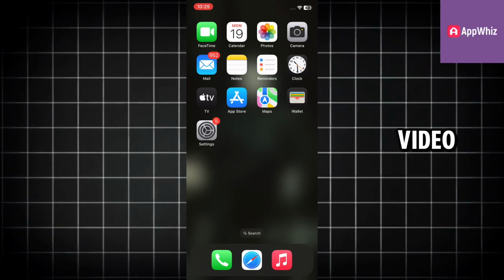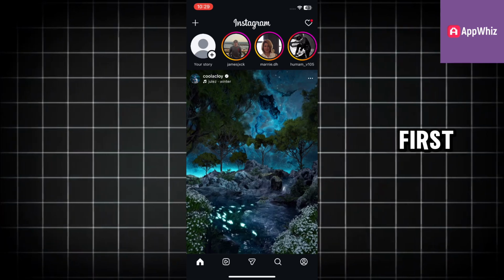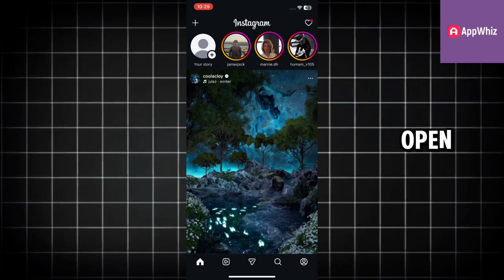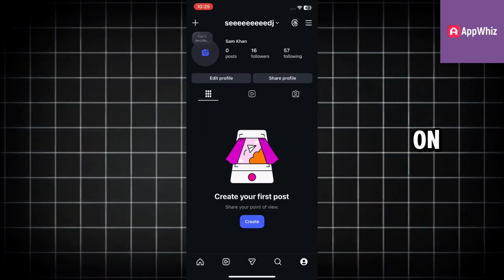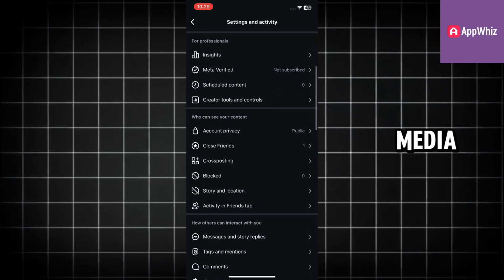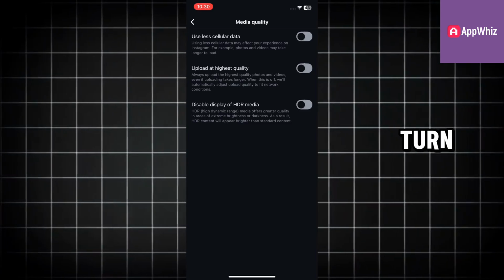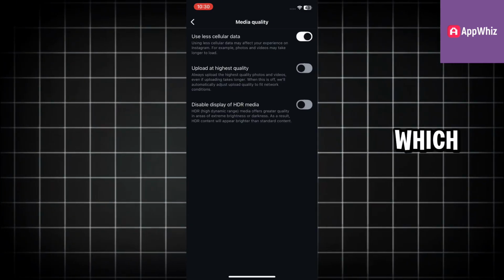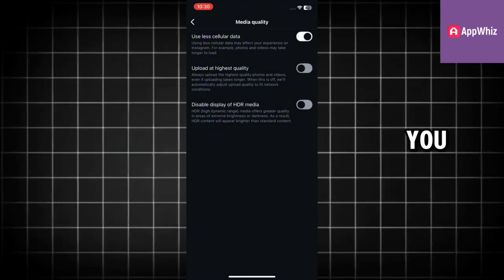How to Use Less Data on Instagram | Save Mobile Data (2026)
Learn how to reduce data usage on Instagram and save mobile data while browsing photos and videos. This step-by-step guide helps you lower Instagram’s data consumption on iPhone or Android.

What You’ll Learn in This Video:
How to use less cellular data on Instagram
How to save mobile internet while scrolling
How to reduce Instagram video and photo loading data

Tips to manage Instagram settings for limited data plans

⏱️Chapters
0:00 – Introduction & Why Save Data
0:15 – Open Instagram Profile Settings
0:30 – Enable “Use Less Cellular Data”

📱 Works on the latest Instagram app
⏱️ Quick tip that takes less than 1 minute

👍 Like this video if it helped you save data
💬 Comment if you have more Instagram tips

Keywords: reduce data usage Instagram, save mobile d